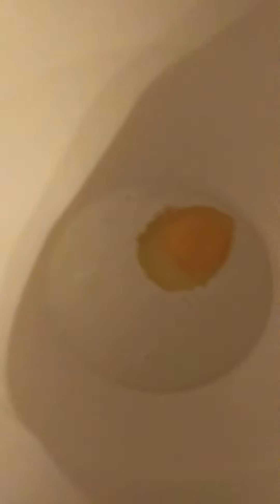Pork Schnitzel Hambrecht part 1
I was so excited for this